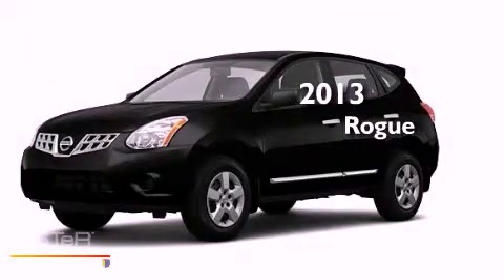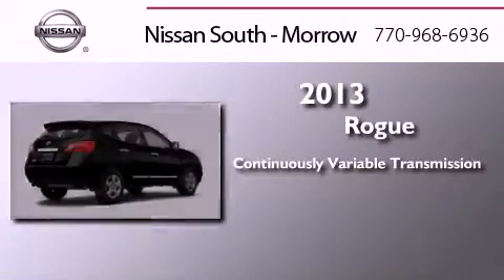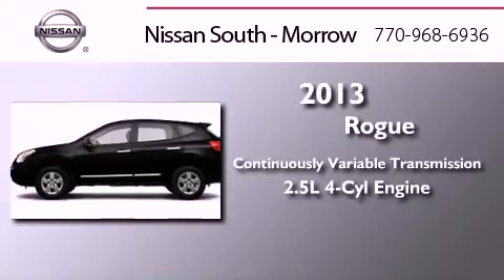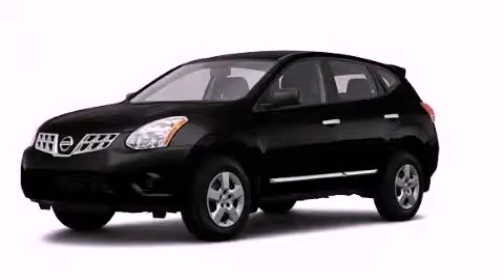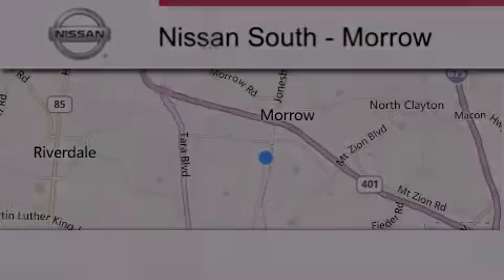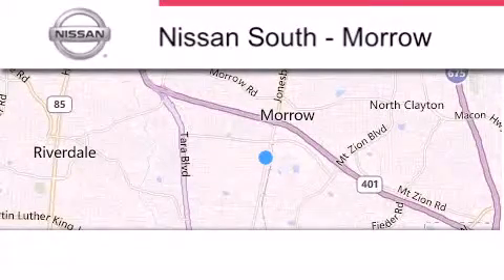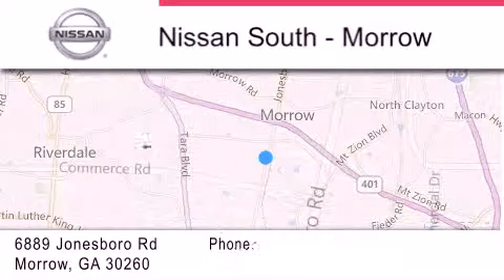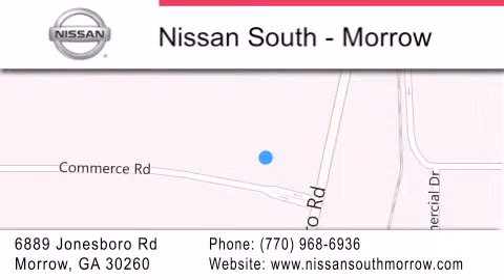2013 Nissan Rogue Morrow GA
Year : 2013
 Make : Nissan
 Model : Rogue
 Engine : 4 Cyl - 2.5L
 Trans . : Variable
 Exterior : Super Black
 Miles : 5
 Interior : Black
 Stock : W502476